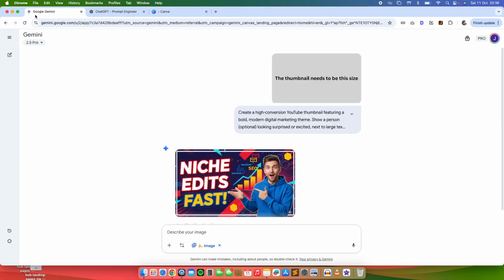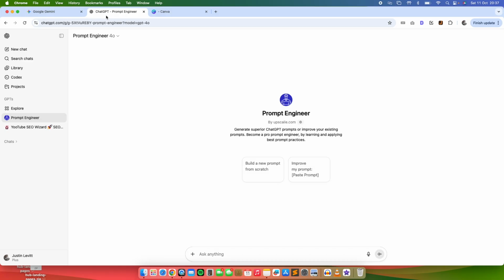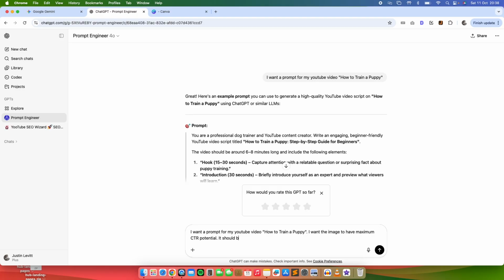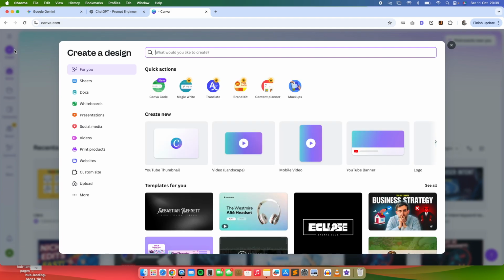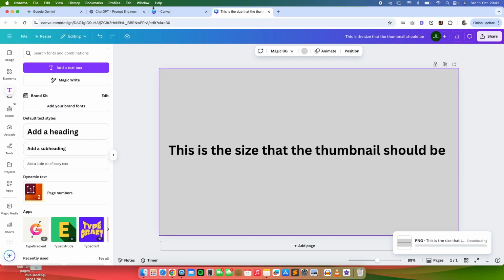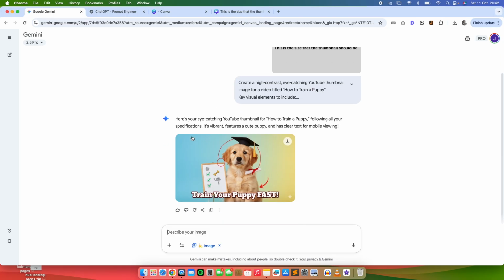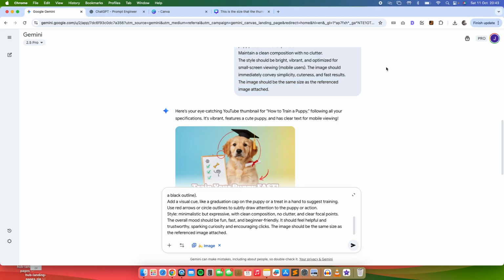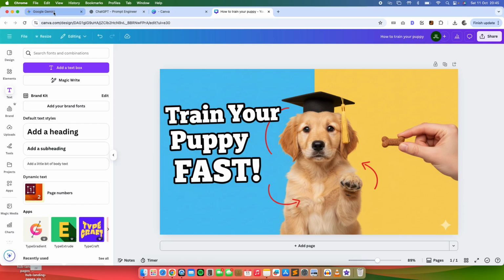Create VIRAL YouTube Thumbnails with AI for FREE! (Step-by-Step Guide)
Unlock the secret to creating stunning, high-click-through-rate (CTR) YouTube thumbnails for free using the power of AI! In this step-by-step tutorial, I reveal my exact workflow combining Google Gemini, ChatGPT, and Canva to generate professional-quality thumbnails in minutes.

You'll learn a crucial trick: how to use a reference image to force the AI to generate your thumbnail in the perfect 1280x720 resolution every single time. Stop struggling with complicated software or paying for designs. This method is fast, easy, and completely free.

Whether you're a new creator or looking to boost your channel's performance, this is the ultimate guide to creating AI thumbnails that get clicks!

00:00 - Intro: The FREE AI Thumbnail Method
00:55 - Step 1: Using ChatGPT's Prompt Engineer for the Perfect Prompt
03:46 - Step 2: Creating the Correct Thumbnail Size in Canva
05:40 - Step 3: Generating Your Image with Google Gemini (The Secret Trick!)
08:18 - Step 4: Final Touches & Exporting Your Thumbnail
09:08 - Final Results & Outro